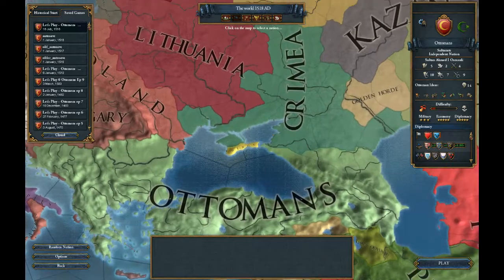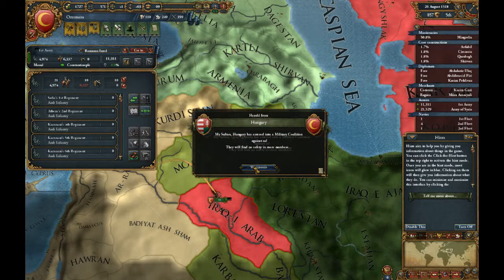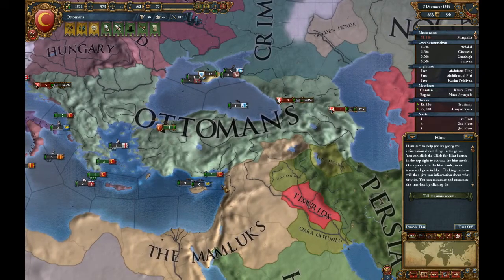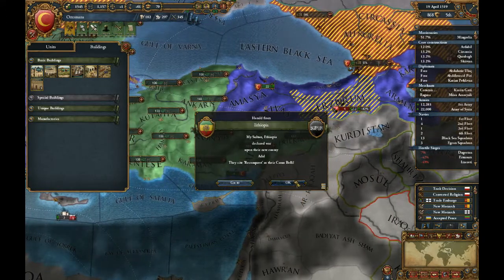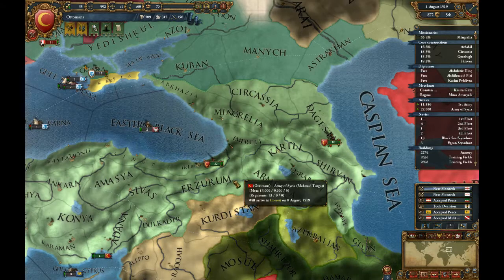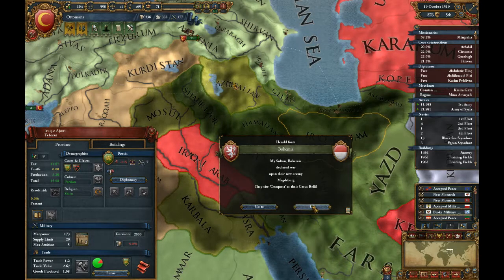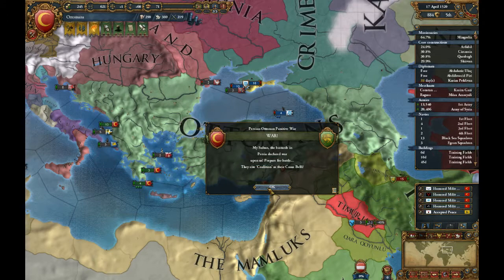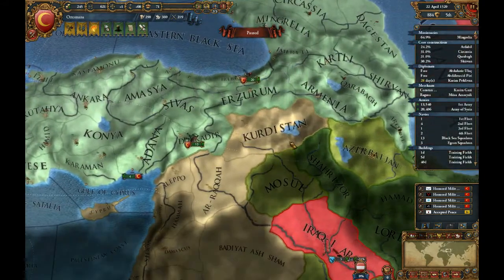Let's Play - Europa Universalis 4 - Rise of the Ottomans - Ep 12